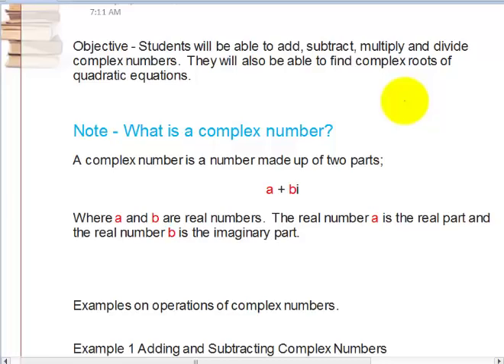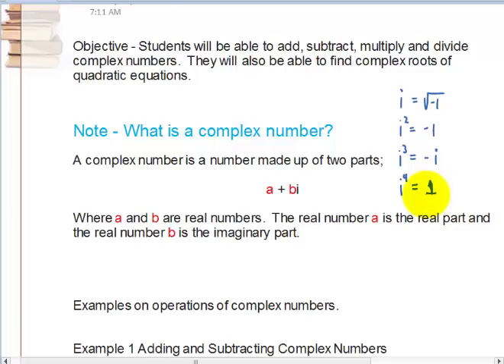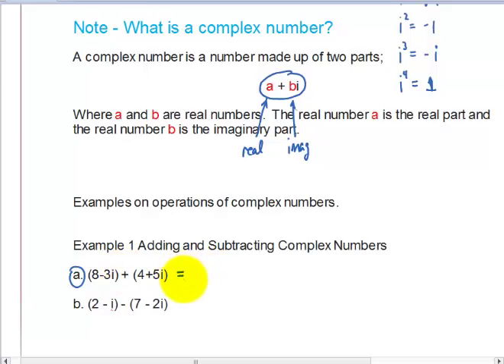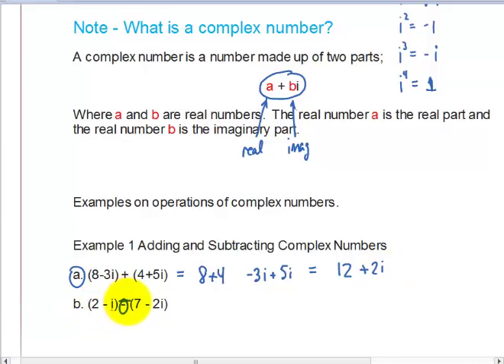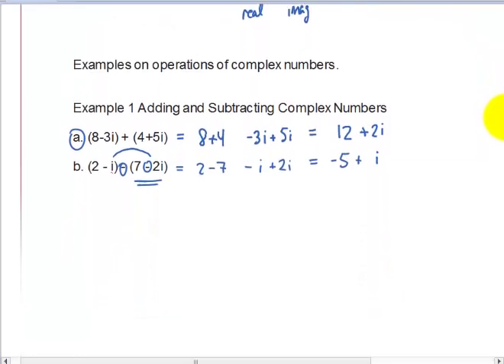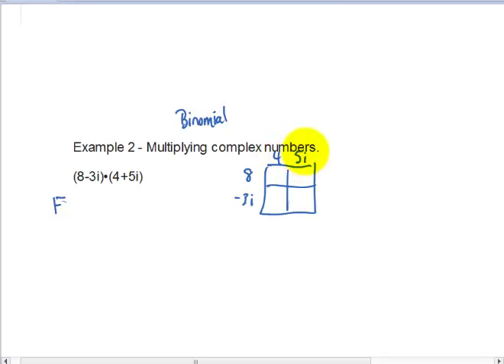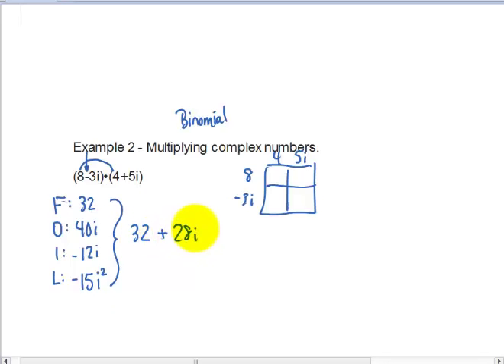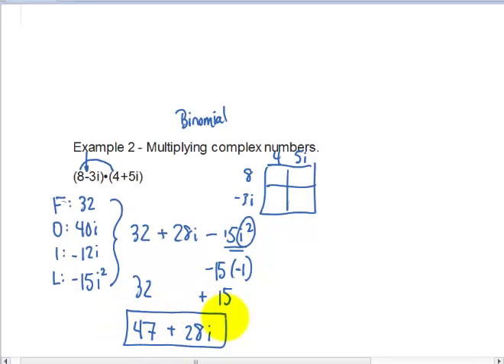Unit P Day 6 Add Subtract and Multiply Complex Numbers